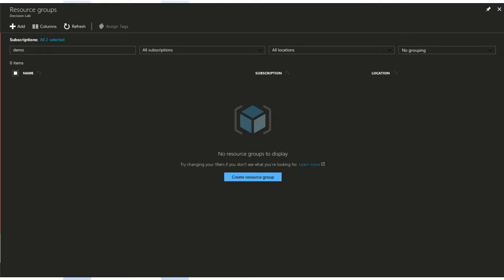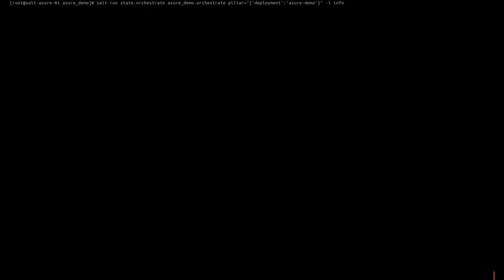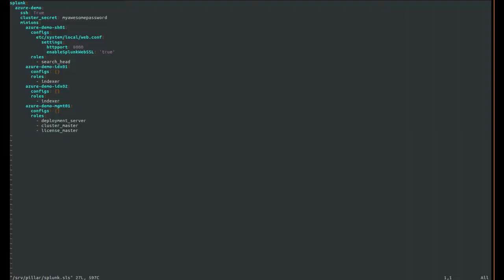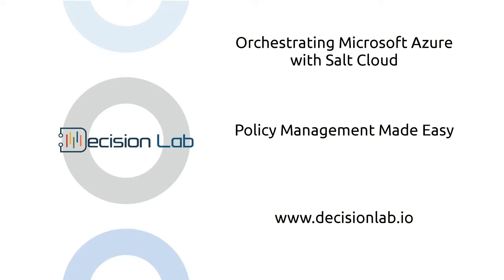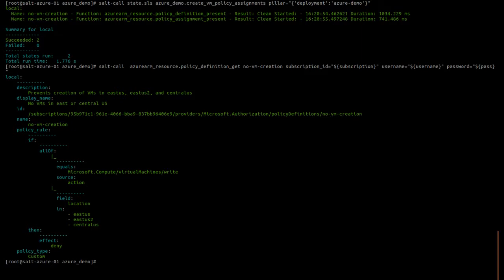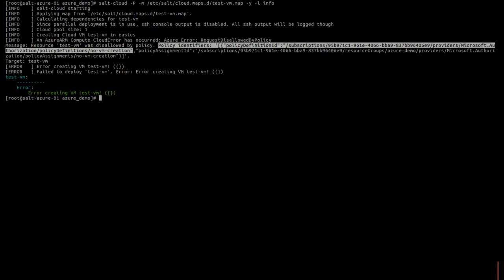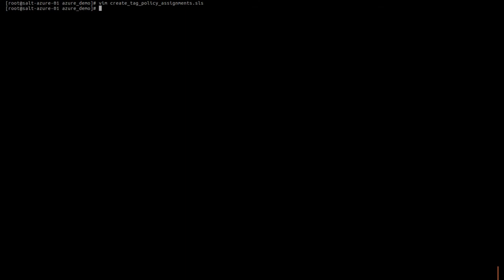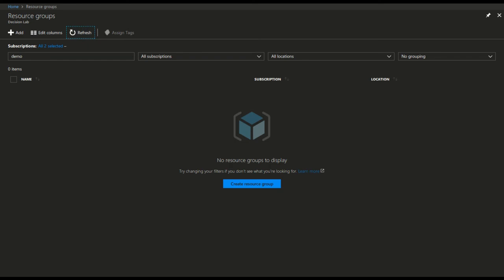Azure Policy Management with Salt Cloud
Decision Lab demonstrates an orchestrated deployment of Splunk into Microsoft Azure using Saltstack. After deployment, automated management of Microsoft Security Center policies - also in Saltstack - is shown off, with tests to prove functionality. It doesn't stop at Splunk or Azure, though!